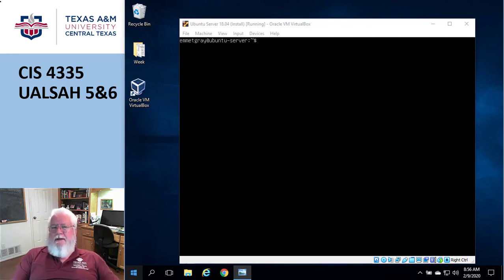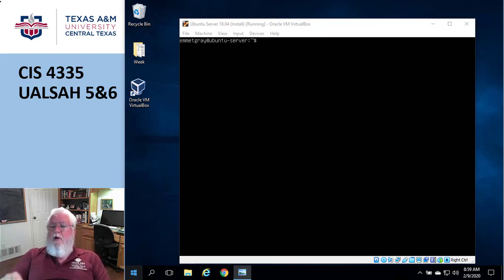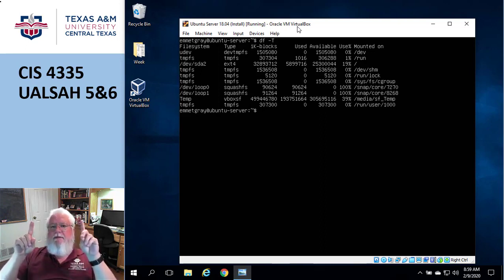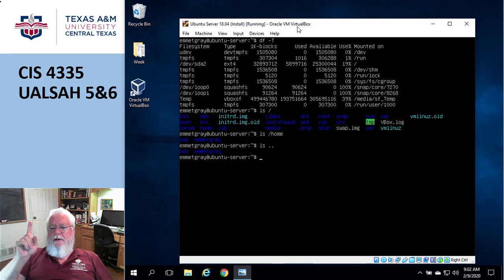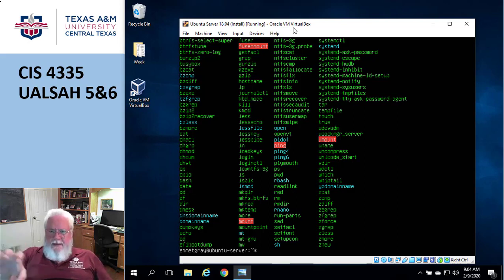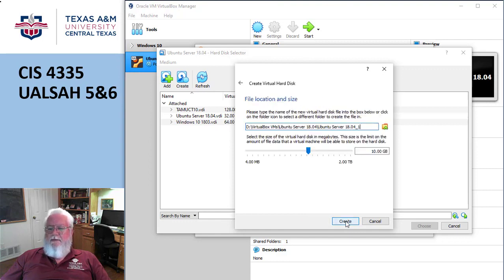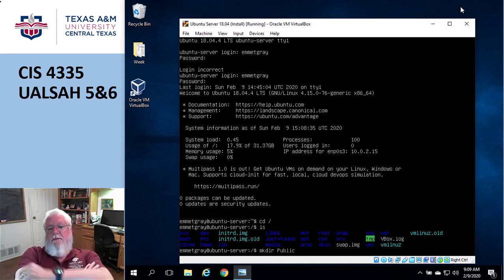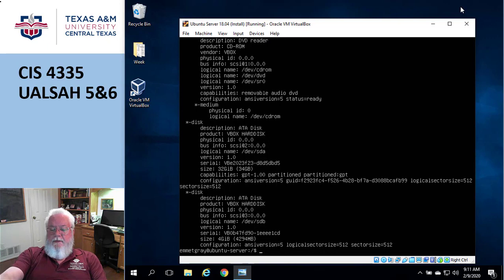CIS4335 UALSAH5-6 Part1